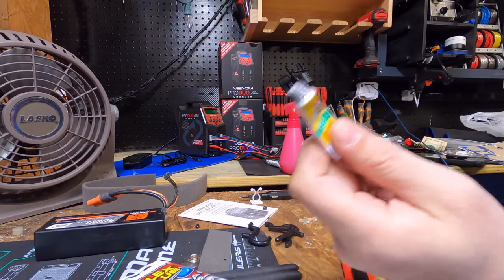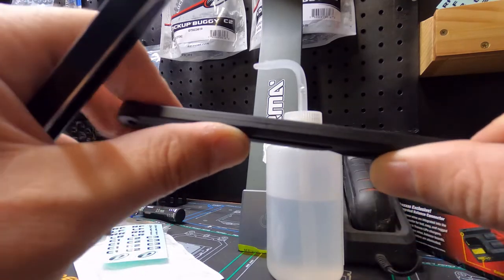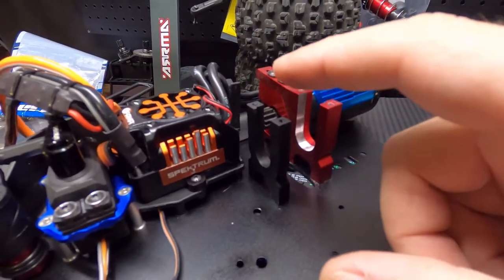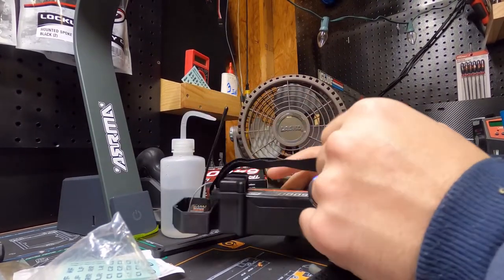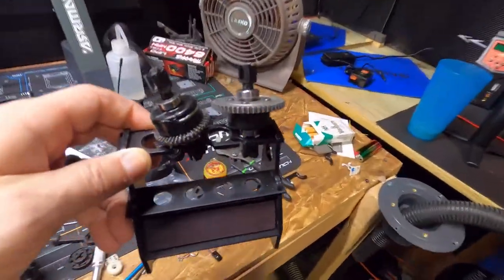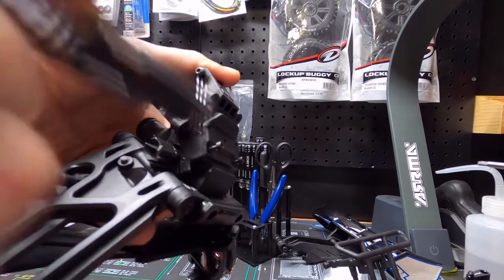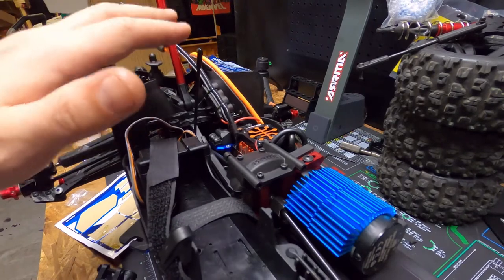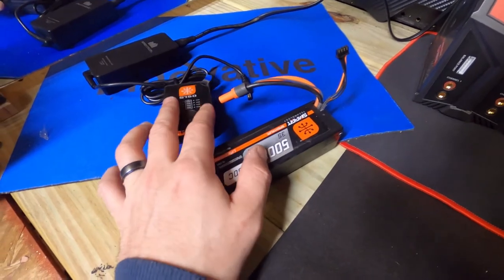Kraton6s +" TIPS & TRiCks" + UPGRADEd Rear BRACE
We Back at it Again ...  slowly we are  getting closer to getting our Arrma Kraton6s Upgraded in all the right places.. and you guys are coming along for the ride.. so make sure TO SUBSCRIBE & LIKE .  welcome back and Hello..